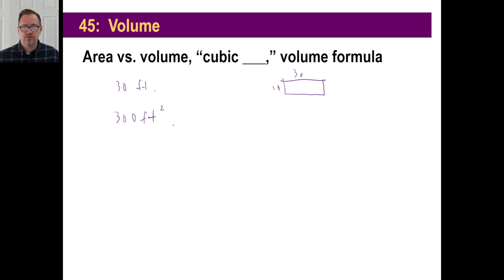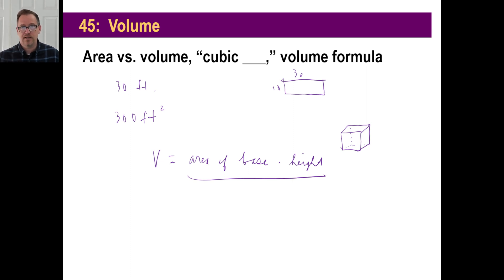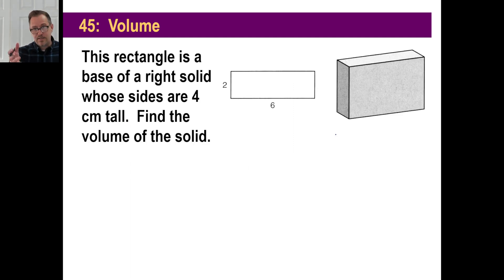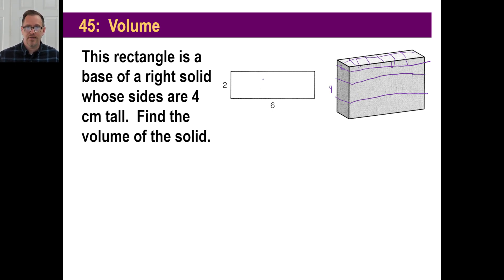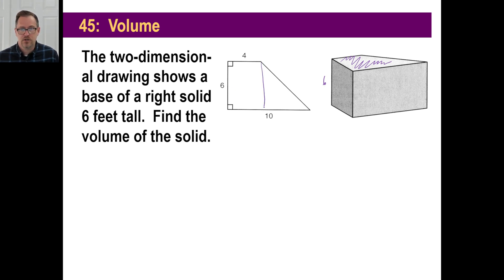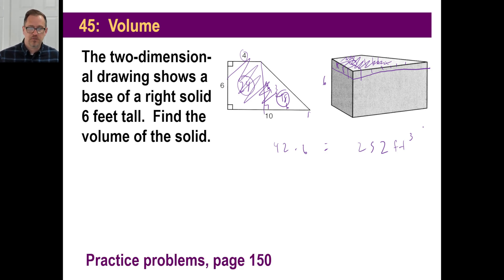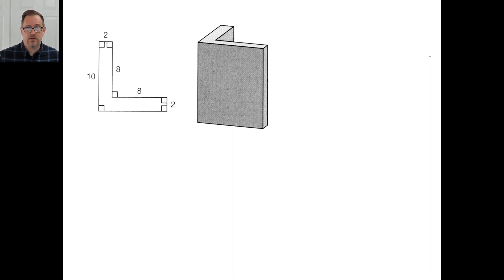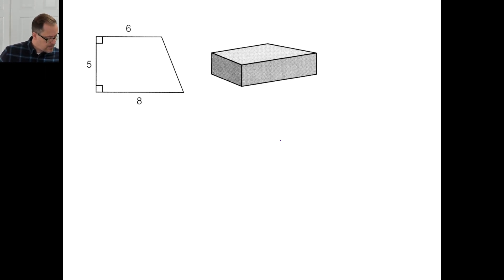Saxon Math - Pre-Algebra 1/2: 3rd Edition (Lesson 45) - Volume